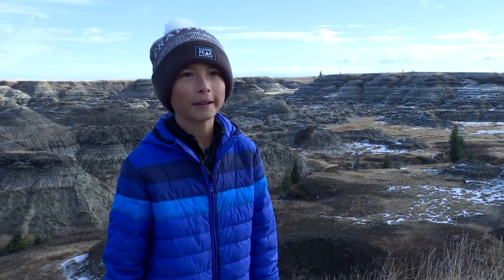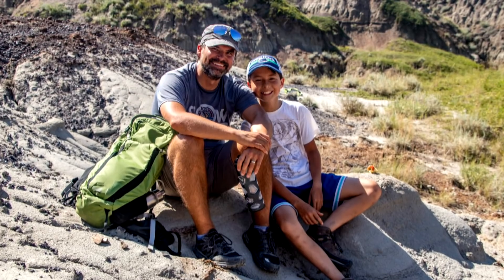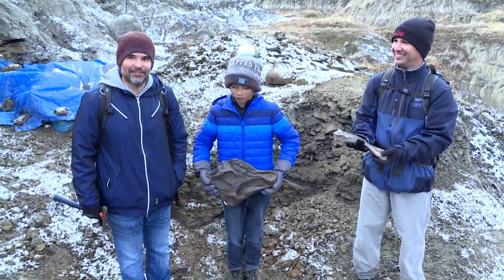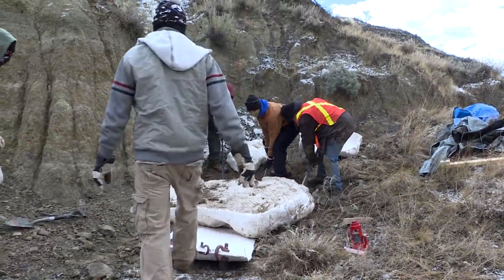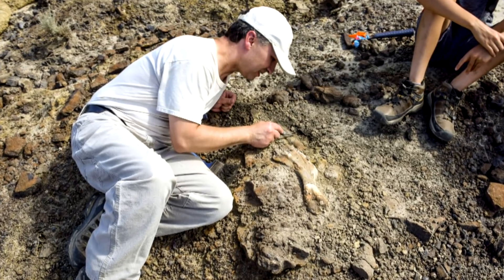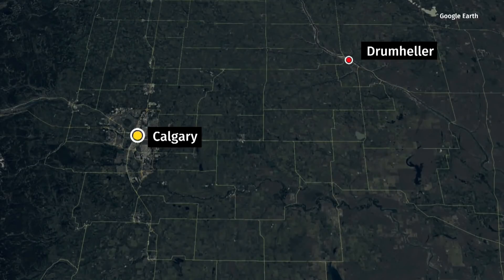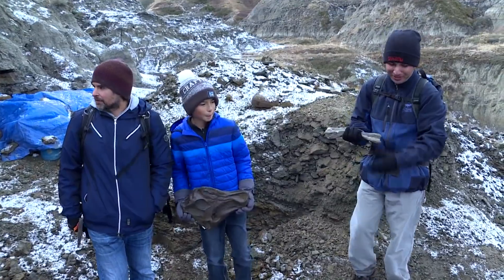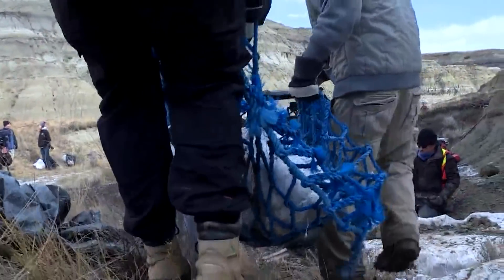12-year-old makes 'significant' dinosaur discovery near Drumheller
An aspiring paleontologist made a discovery in Alberta 69 million years in the making — and he's only 12.